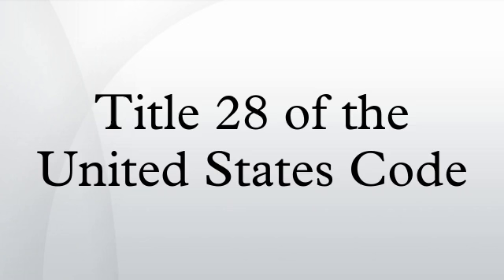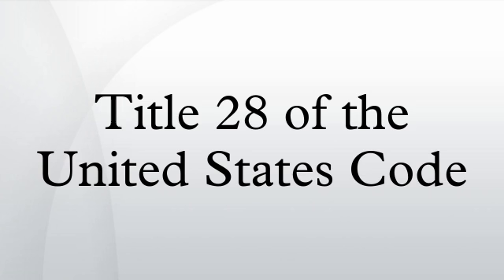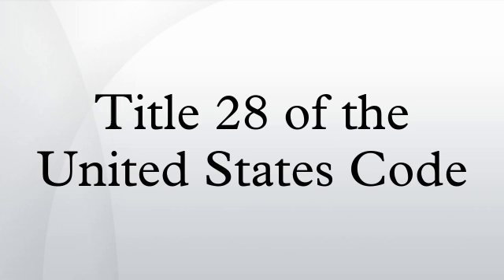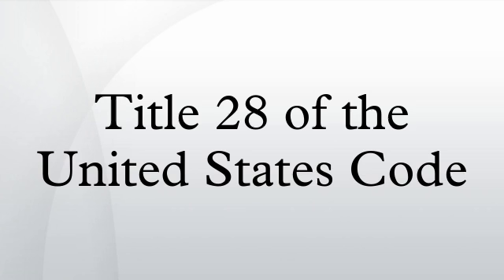Title 28 of the United States Code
Title 28 is the portion of the United States Code that governs the federal judicial system.